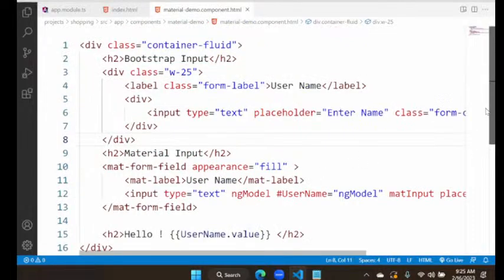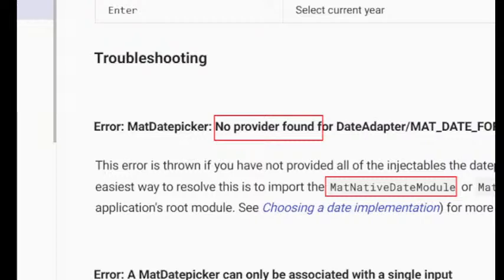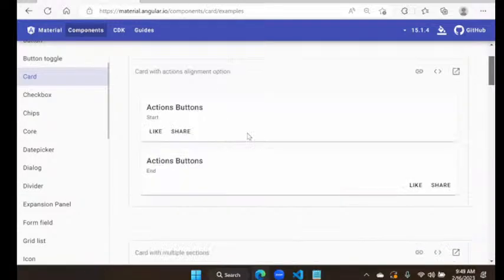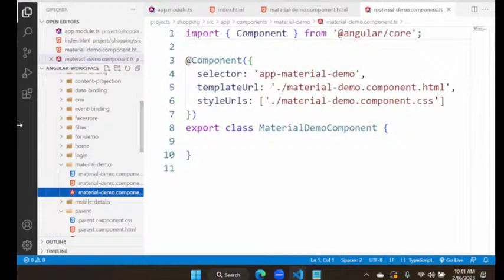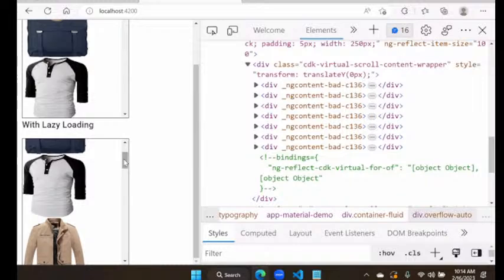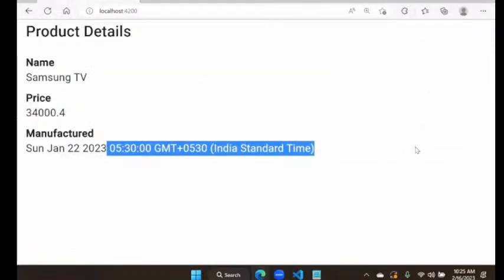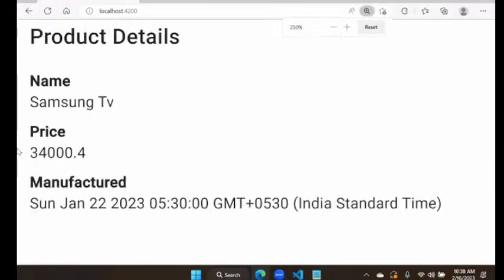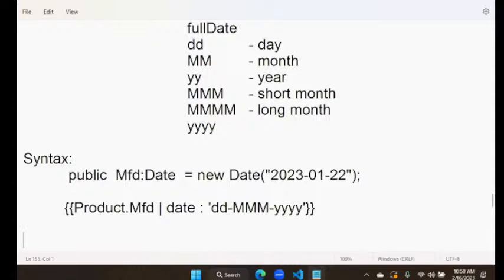Chandrakant Shrivastava 14-02-23---JAVA FULL STACK DEVELOPMENT advanced java